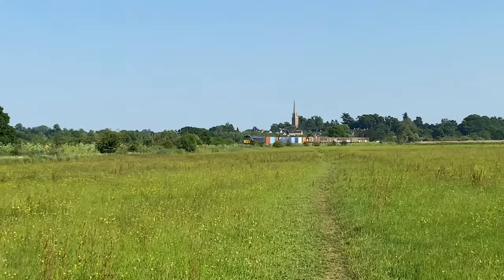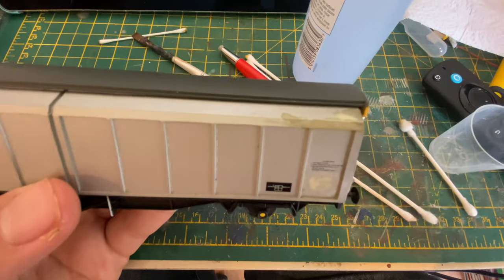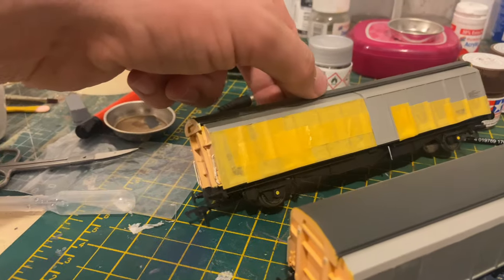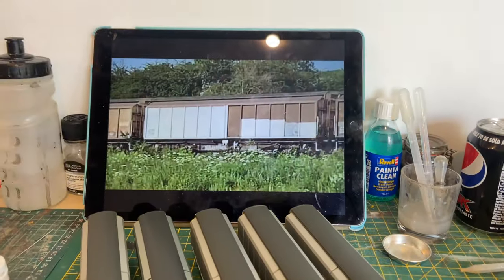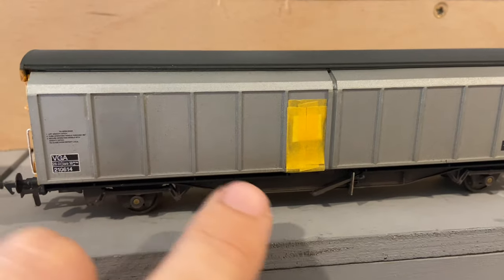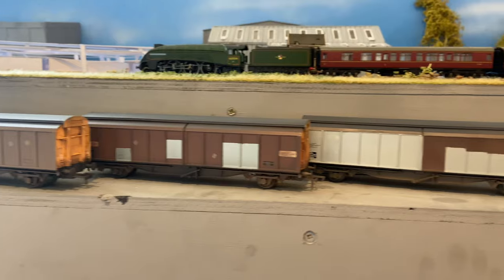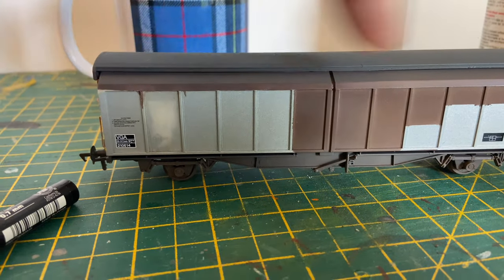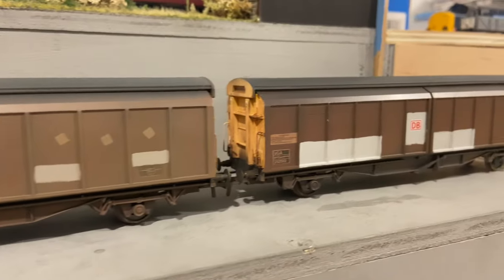Dirt, Paint fade and Graffiti on a rake of Bachmann VGAs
Weathering a rake of 6 Bachmann OO Gauge VGA wagons based on those seen on the rear of A Fenny Compton MOD train.

00:00 Intro
00:49 The inspiration
02:20 removing decals
03:38 Yellow ends
07:12 weathering the ends
09:18 Airbrushing the dirt
19:16 Patching up
20:20 Graffiti tags